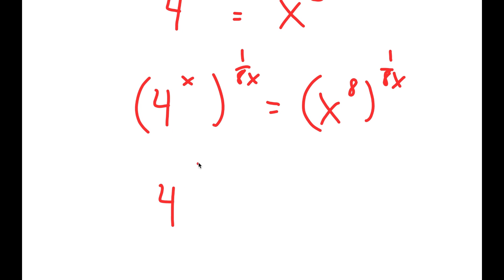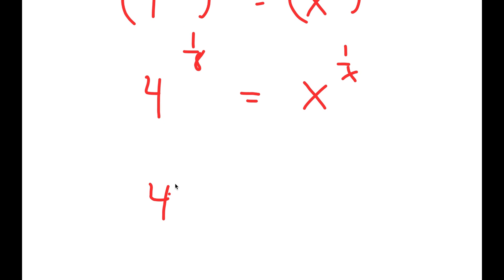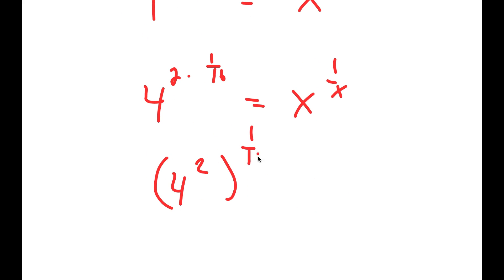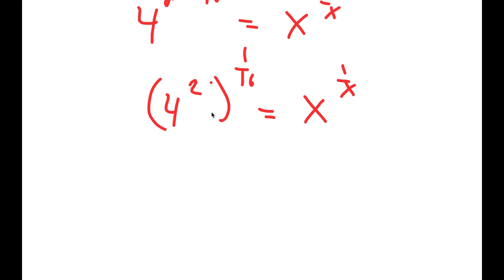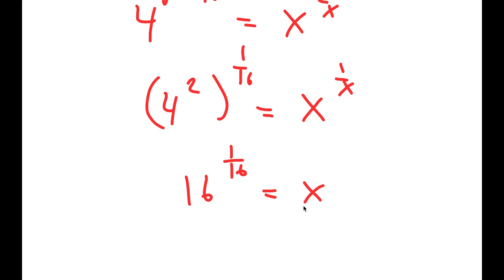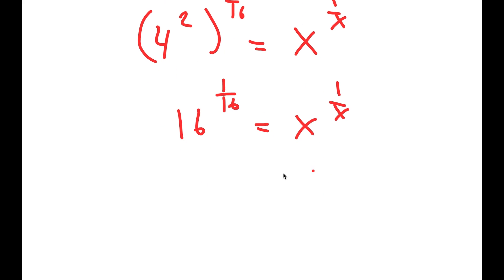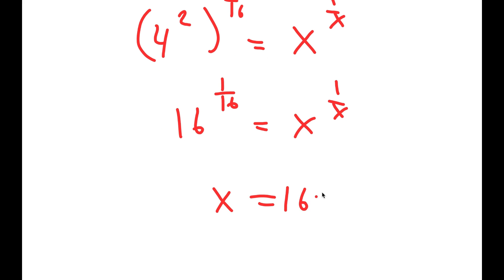What is the value of X in this Question ?